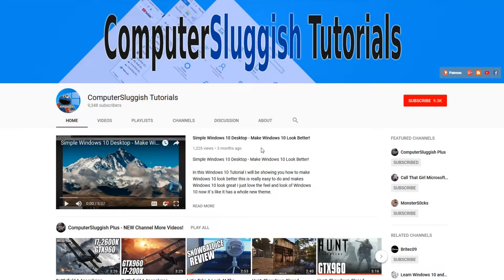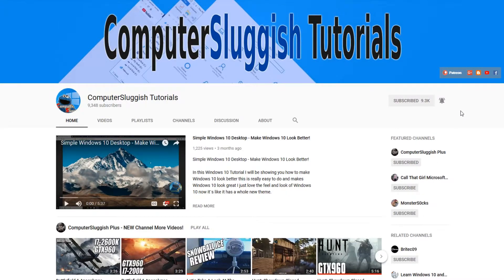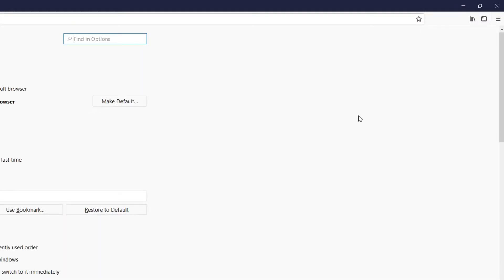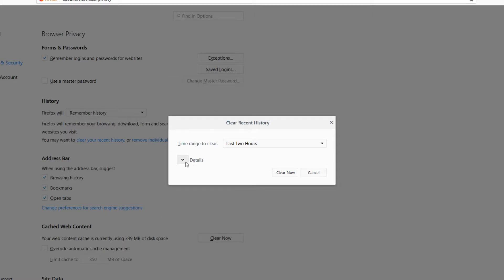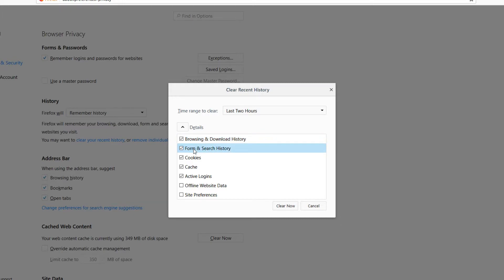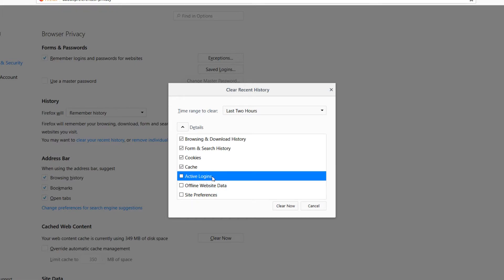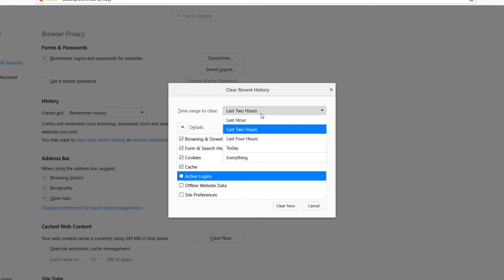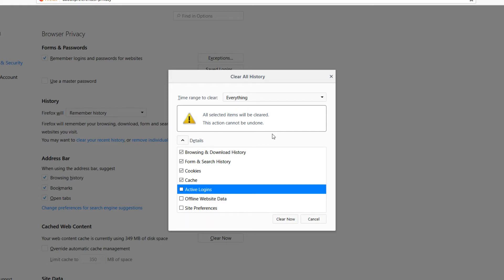How to Delete Browser History for Mozilla Firefox | Clear Browsing History In Firefox Tutorial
In this Windows Tutorial I will be showing you how to delete all your Firefox Browser History just remember once you have deleted all your browser history this can not be undone the Browser History you can remove in Firefox is:
Browsing & Download History
Form & Search History
Cookies
Cache
Active Logins
Offline Website Data
Site Preferences